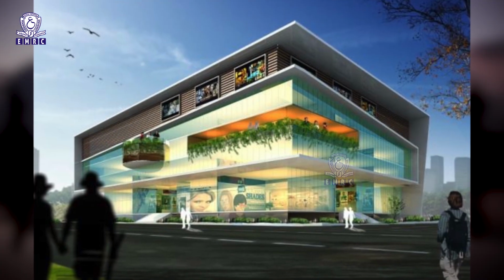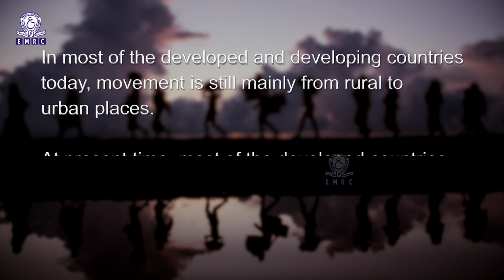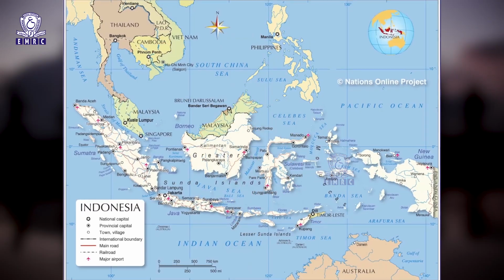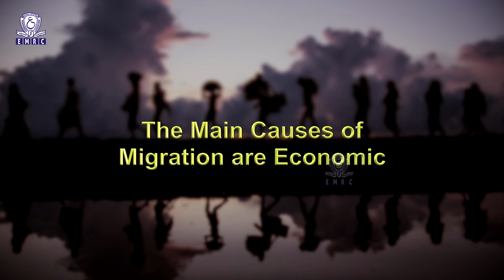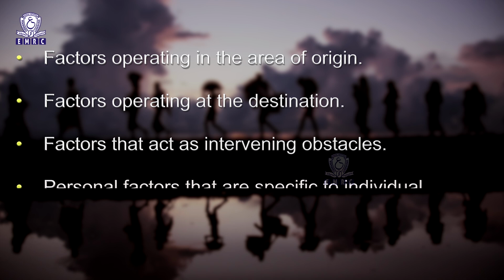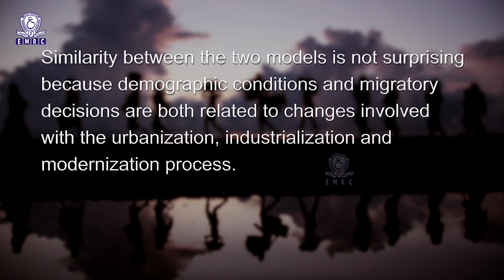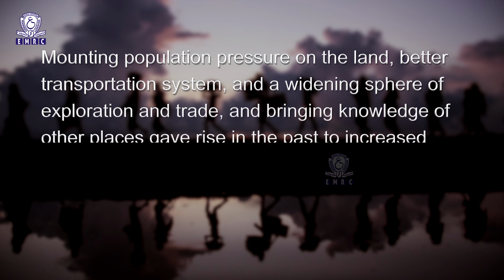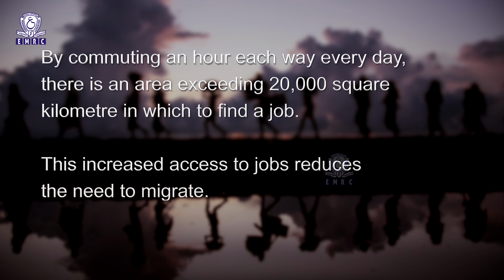26 Theories of Migration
Geography
Human Geography
26 Theories of Migration
• Understand some of the important laws of migration.
• Understand lee’s model of migration.
• Understand zelinsky‘s model of migration.
geography humangeography Theories of Migration#emrc#emrc#